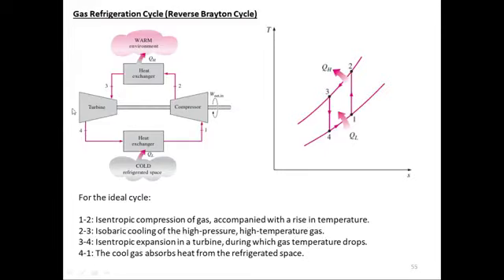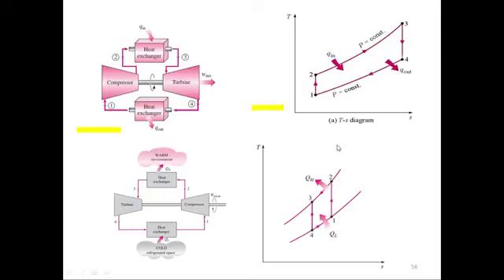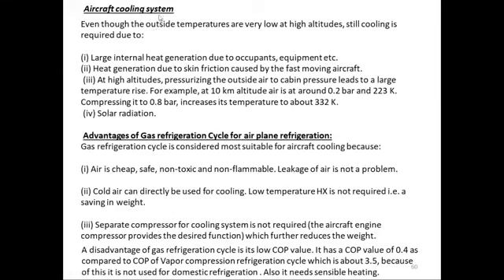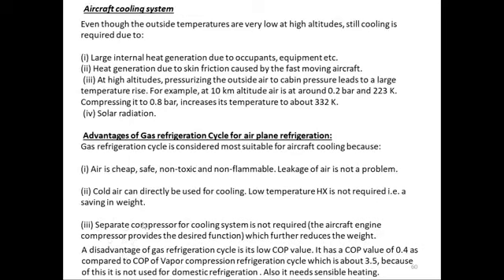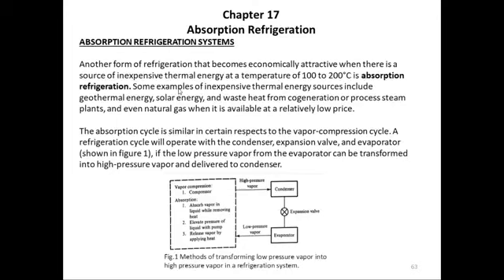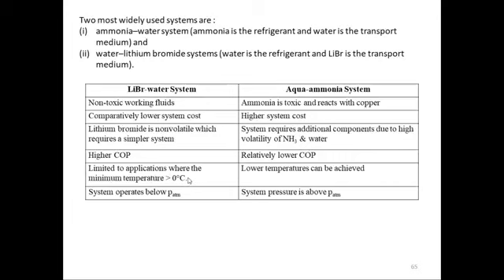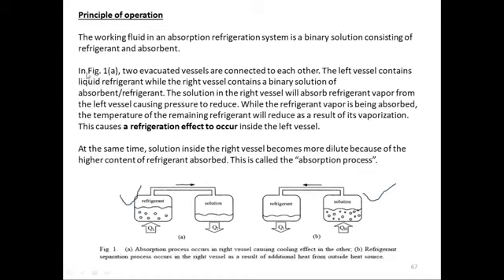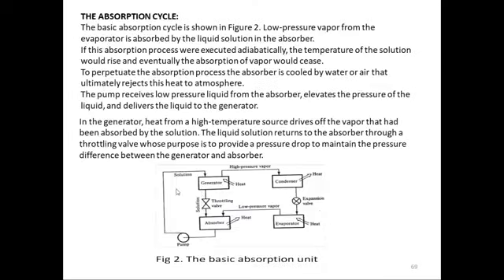week 4 Lecture 3